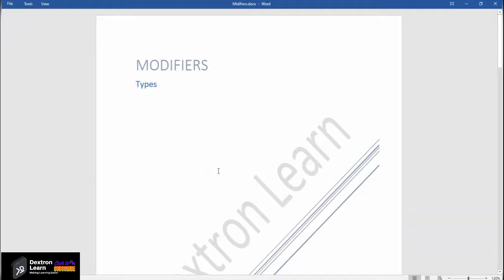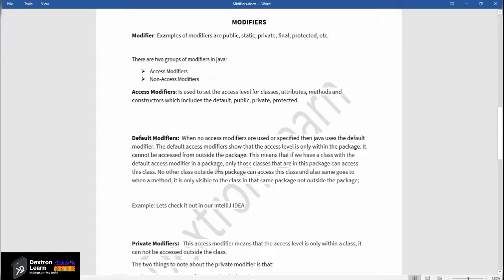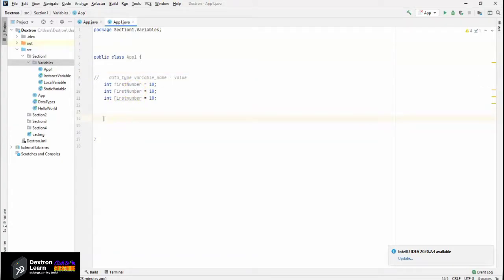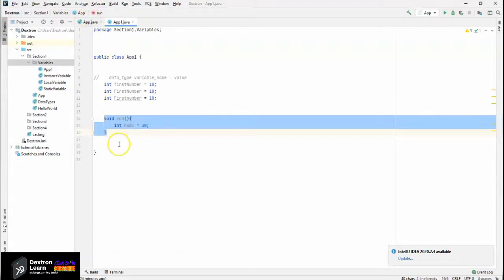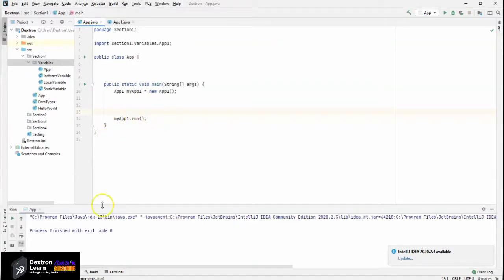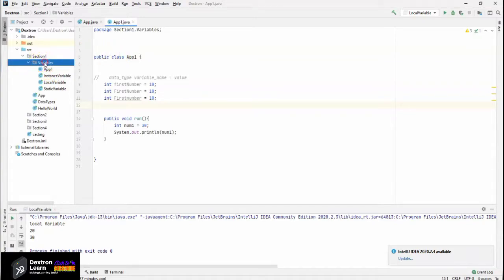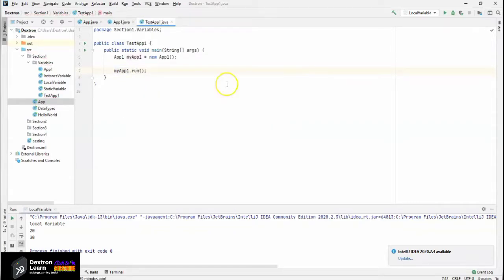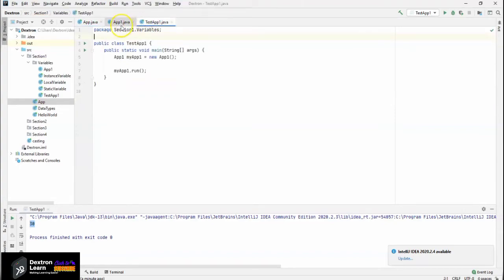Default Modifier In Java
Default modifier are generated automatically by java when no modifier is specified.
The default access modifier is also called package-private, which means that all members are visible within the same package but aren't accessible from other packages.